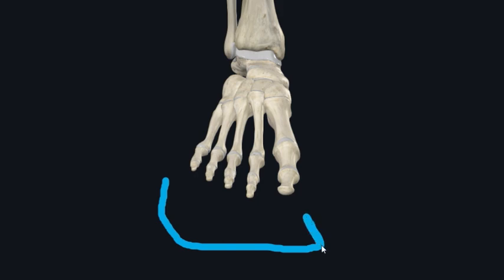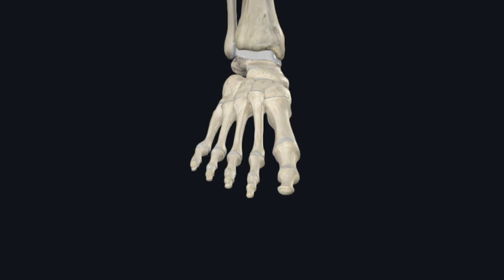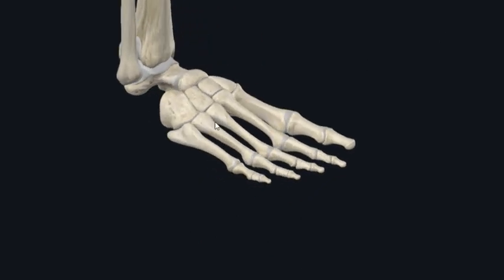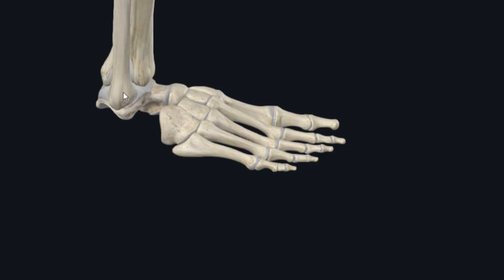Stephen Curry OUT with Ankle Injury - Dr. Wilson Analyzes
UPDATE: As per ESPN: Golden State Warriors star Steph Curry’s MRI on his right ankle returned clean on Friday and a clearer timeline on his return will come with how his ankle responds over next several days.
Details of this injury are described in this video.

In Thursday night's game between the Bulls and Warriors, Steph Curry injuries his right ankle.
Welcome back everyone, my name is Dr. Stefan Wilson and the purpose of this channel is to help explain sports injuries.
So, we'll go to the replay here of what happened.  It is late in the 4th quarter and the Warriors have possession here.  Curry is cutting through the key towards the basket and here he receives the pass.  He dribbles once and then his right ankle, right here, it turns.  We'll stop the video here and we can see how much his right ankle folds over and then Curry does yell out in pain.  We have an even better view of what happens here, this angle is from lower to the floor and again we see Curry cut towards the hoop and there, right there, we get a clean look at his right ankle.  So what is happening here is that Curry planted with his right foot so there is a lot of momentum going through his right leg and then he attempts to change direction to make a pass out into the corner.  With this amount of force going through his right leg, this causes his right ankle to roll into a position what is called inversion.  When he comes down on his right ankle initially his toes are pointed downward in plantar flexion and then the inversion occurs.  With this lateral motion going through his ankle, which is a hinge joint, this will stress the connective tissue on the outside of his ankle.  The joint capsule itself will certainly be irritated but the tissue that connects bone to bone and literally holds your ankle joint together will be placed under a lot of tension and will be stretched.  Here i'm referring to the ligaments on the outside of his ankle.  With plantar flexion, combined with inversion this will stress what is called the ATFL or the anterior talo-fibular ligament.  These two motions combined together create the most common mechanism of injury in ankle sprains.  Without question this ligament will be injured.  It's just a matter of how much.  Curry will certainly undergo diagnostic imaging on his ankle to further help with his diagnosis.  At this time, there is no media release just yet as to what those results are.  A fracture, typically an avulsion type fracture is definitely a concern as well.  That is when the connective tissue around the ankle is tensioned so hard and so fast that it pulls off of the boney attachment and also takes a piece of the bone as well.  I do want to also mention one other possibility.  Whenever you have plantar flexion and a rotational component through the forefoot area in a weight bearing position, this can cause a condition called a LisFranc fracture to occur.  Again this is where the diagnostic imaging is essential in order to rule in or out this list of differentials.  Later in the replay we do see Curry making his way to the Warriors locker room.  He is favoring his right foot for sure and limping, but at least he is able to make it there under his own power.  While in the locker room he will have his right ankle examined by the team's training staff and they will be checking for signs of swelling and bruising.  Orthopedically they also check for adequate range of motion and any instability within the joint itself.  A list of criteria called the Ottawa Ankle Rules will also likely be utilized in order to gain more information. Swelling control will also be administered and then they will plan for the course of action with diagnostic imaging.  Steph will also participate largely in the exam by indicating what happened and where he is feeling discomfort.

So now let's take a look at the anatomy model here and we'll piece together what has happened.  Here is a picture of your right lower leg.  To orient ourselves, the long bone on top is your shin bone, known as your tibia and the other long bone beside it is your fibula.  Below your tibia is your talus bone which makes up the bottom part of your actual ankle joint.  So here between your talus and tibia, is your ankle mortise.  This joint has to be held together by connecting the bones together and that is the role of the ligaments.  So we know that Curry's ankle rolled over into inversion which would mean his ankle turned in this motion here.  So when doing so, this again will stress the ligaments on the outside of his ankle.  Mainly what is called the ATFL or the anterior-talo fibular ligament which is located just here and also the posterior talo-fibular ligament which is right about here.

Steph Curry is going to be in some discomfort tonight but hopefully he will be able to return to action soon.